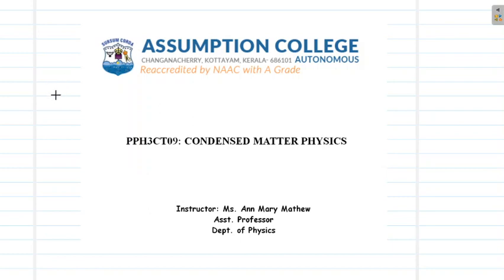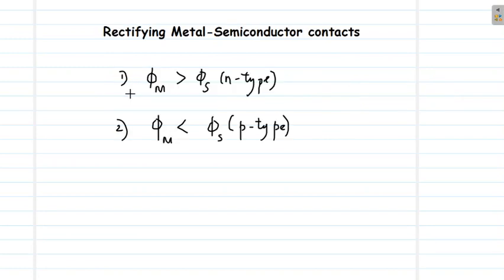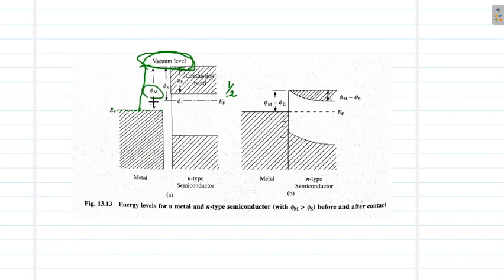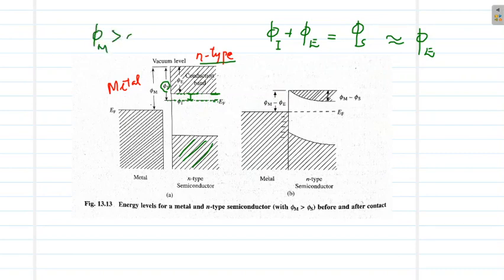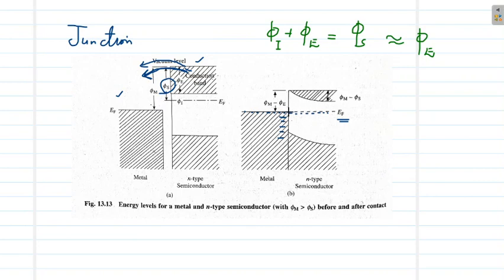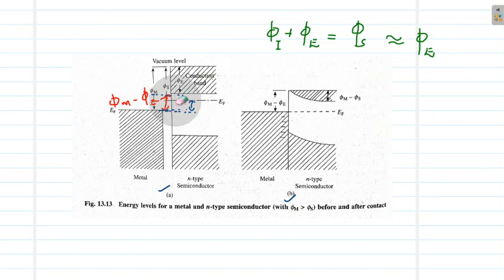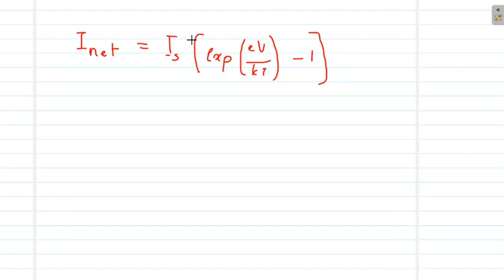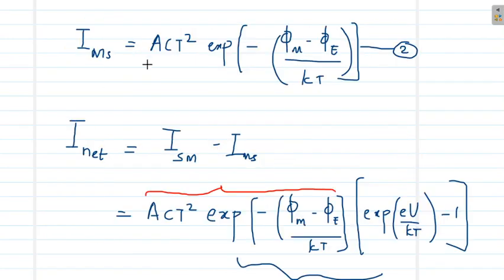Rectifying Contacts | Metal Semiconductor Junction